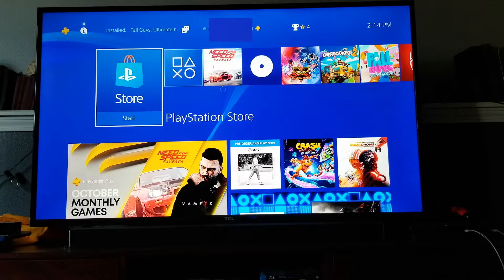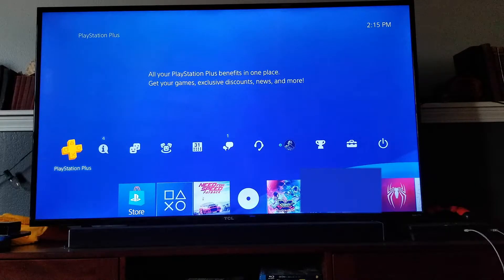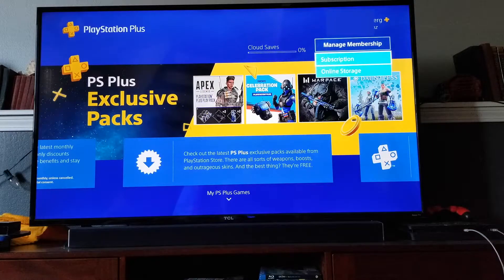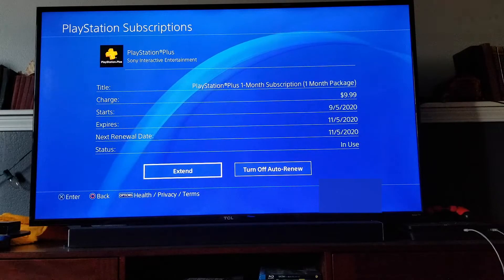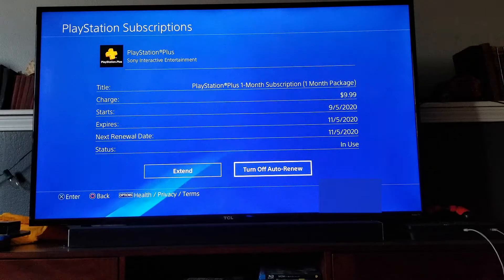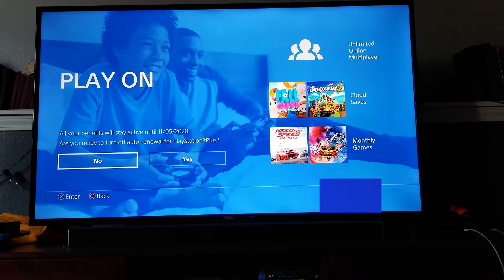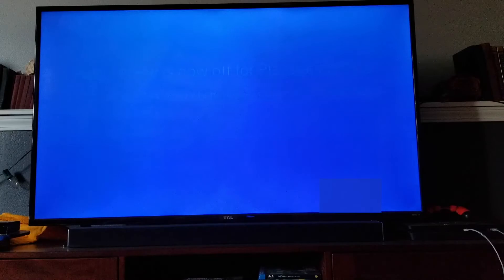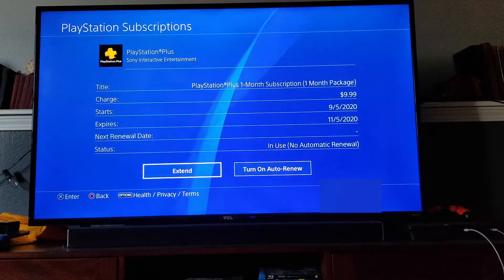How to Cancel PS4 Plus Subscription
Check out today's special tech deals:

In this video, we show you how to cancel a PlayStation 4 PS4 Plus subscription. We walk through the process of canceling a PS4 plus subscription step-by-step.